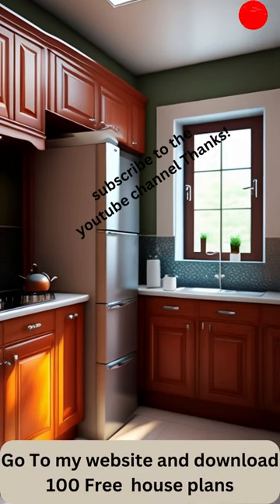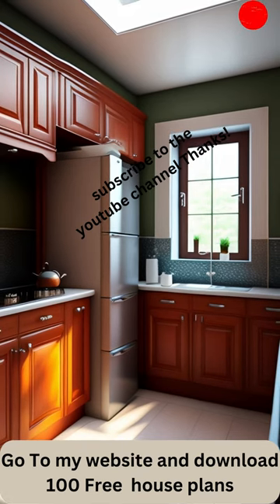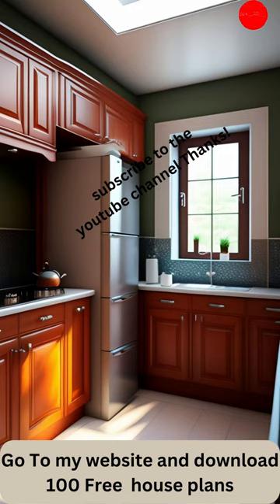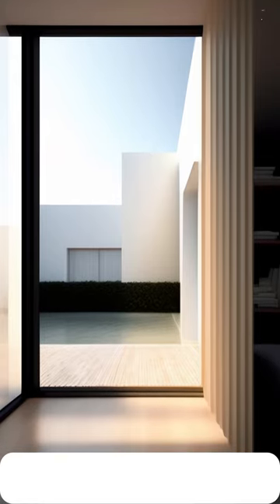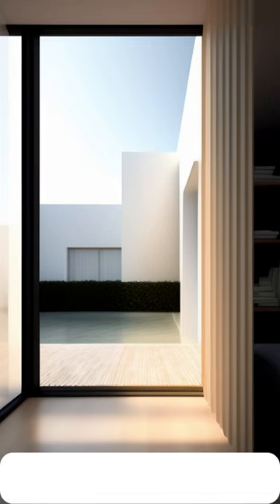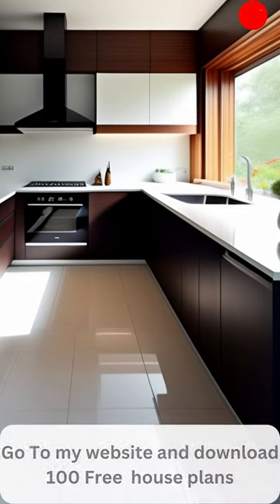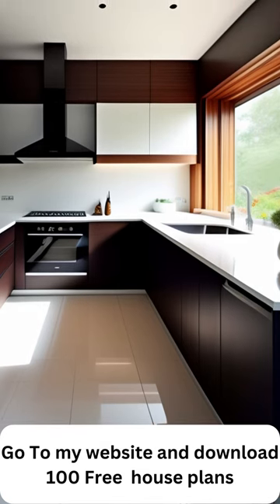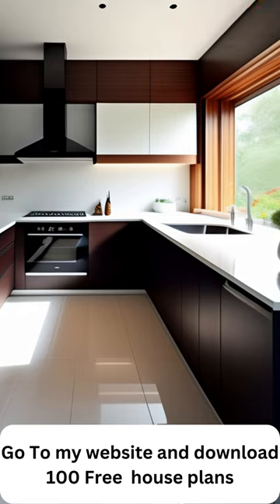New Designed Classic structural with a Nostalgic Touch House plans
interiordesigns
Welcome to a world of opulence and refinement with our extraordinary Luxury House Plans collection. In this captivating YouTube video, we invite you to indulge in the epitome of extravagant living, where every detail exudes elegance and grandeur.